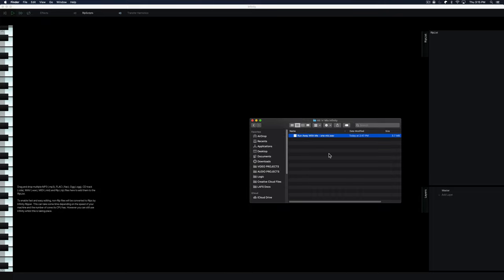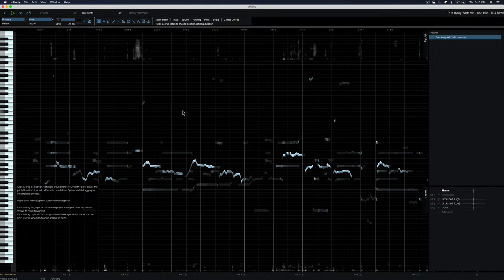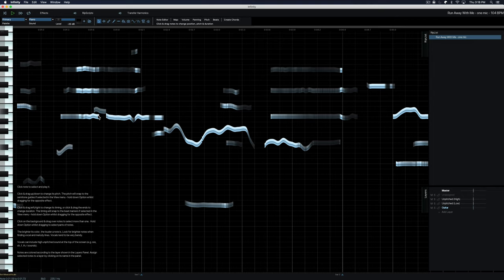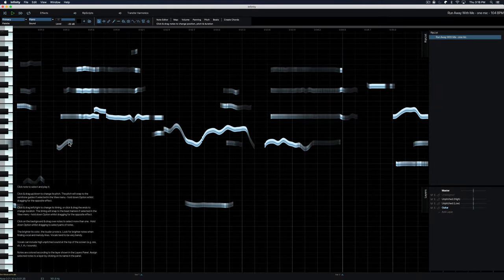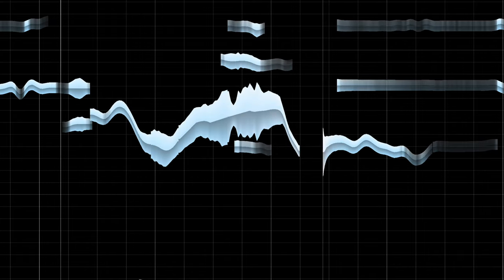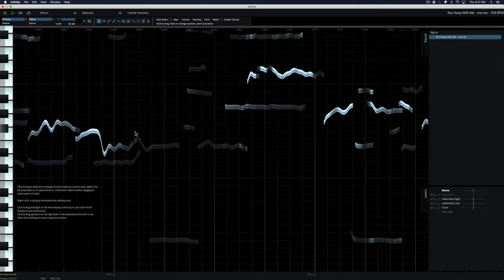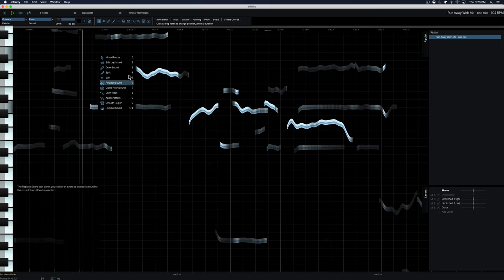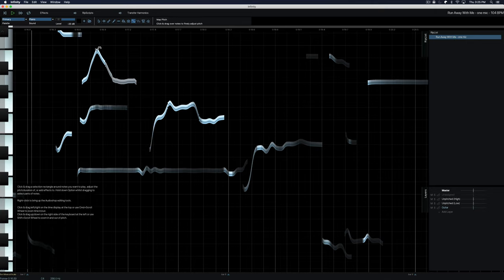Vocal & Acoustic Guitar Source Separation & Vocal Tuning // Hit 'n' Mix Infinity